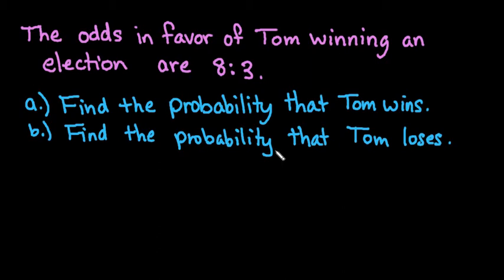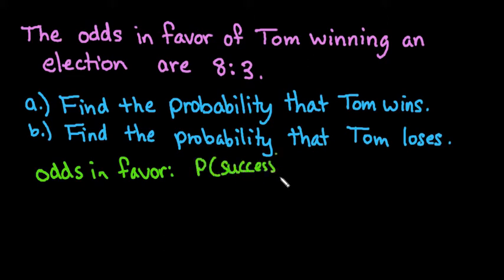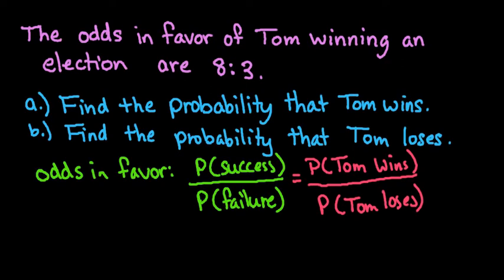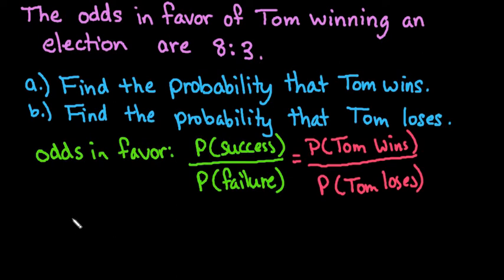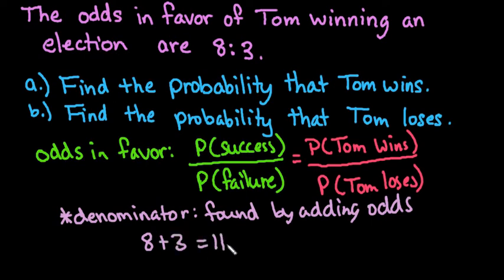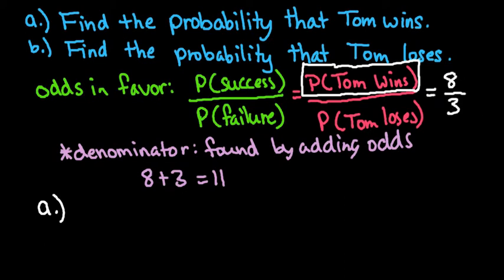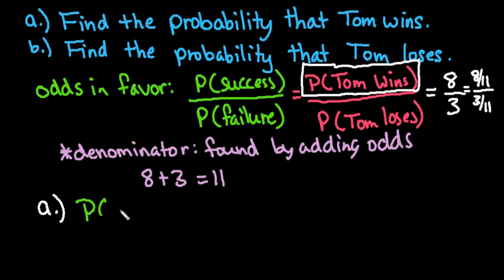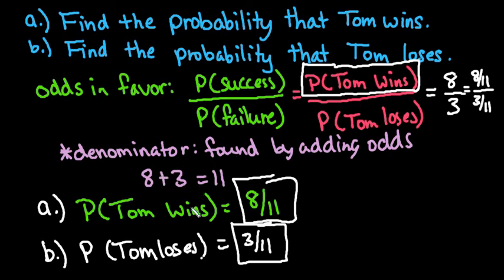Find Probability Given Odds For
Find the probability of an event occurring given the odds for that event happening.